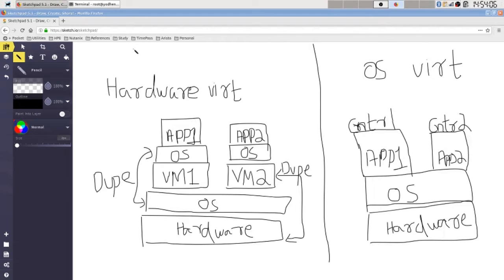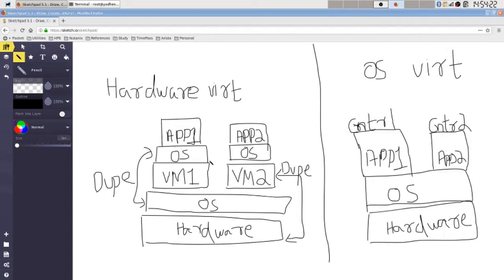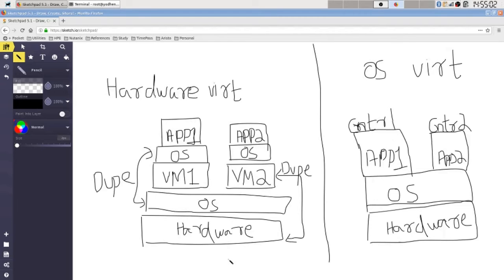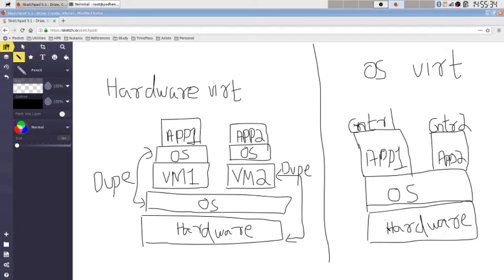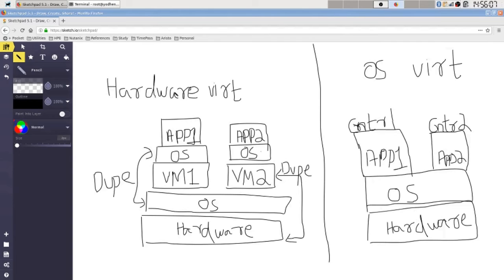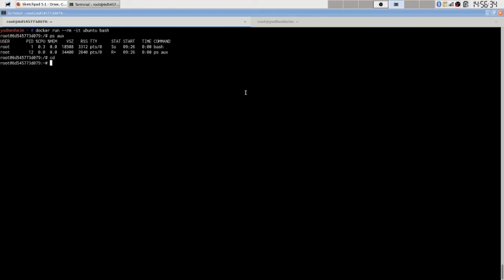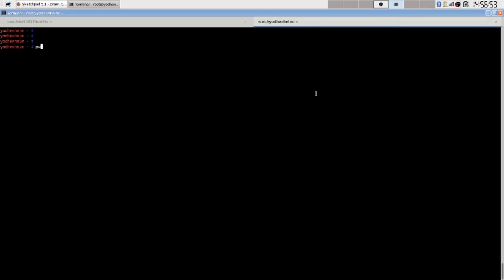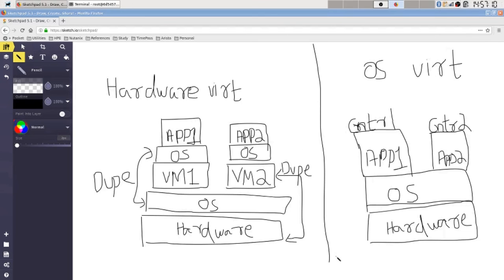Linux containers help with efficiency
Short introduction to Linux containers. Hopefully you already know about virtual machines